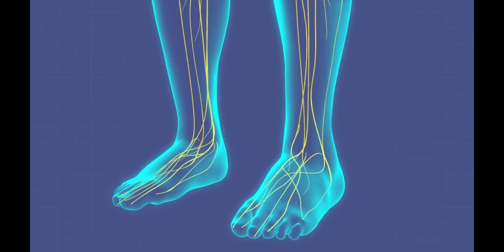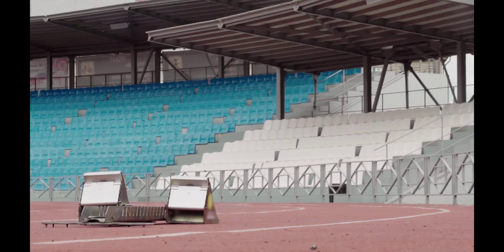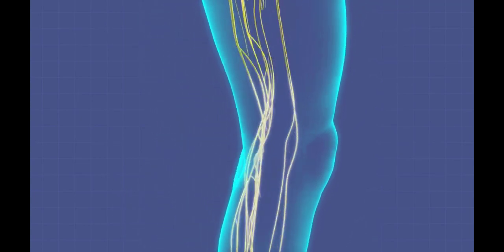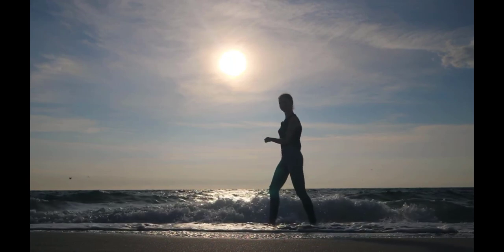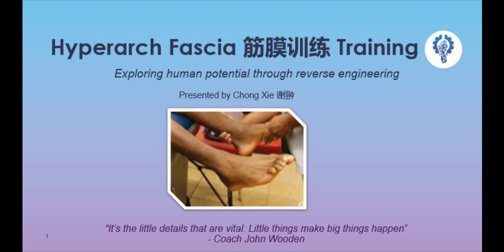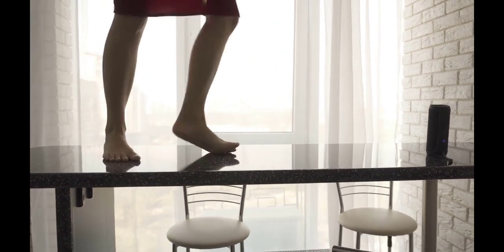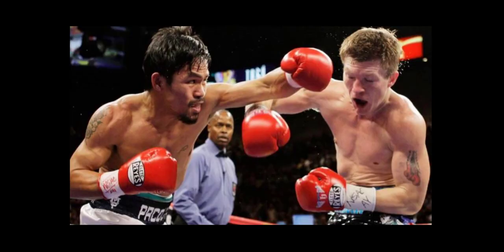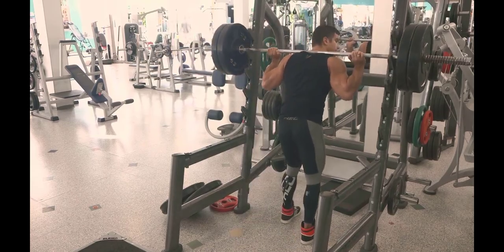The SECRET to Super Human Power - Dr. Emily Splichal & Coach Chong Xie | Hyperarch Fascia Training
Click on CC for Chinese subtitle (COMING SOON)

谢翀 （Chong Xie） 在杰西卡·安德拉德（Jessica Andrade）的比赛三个月前加入了培训团队，担任运动步法教练和筋膜调节教练。主要目标是通过Hyperarch筋膜训练减少脚部相关伤害并提高整体连接能力和准确性。在UFC 248中，张伟丽战胜了乔安娜（Joanna Jedrzejczyk）, 她们的比赛可能成为年度最佳女子MMA之战。目前，Chong Xie 教练正在积极训练Zhang Weili，并计划在与Andrade和Rose的再次卫冕冠军。

Chong Xie joined the training team 3 months prior to the Jessica Andrade fight as a movement coach and fascia conditioning coach. the main goal was to reduce foot related injuries and increase holistic power and accuracy through Hyperarch Fascia Training. UFC 248, Zhang Weili wins again vs. Joanna Jedrzejczyk by having what it could be the best female fight of the year. Currently, Coach Chong Xie actively trains Zhang Weili and planning on defending the title against the winner of Andrade and Rose.